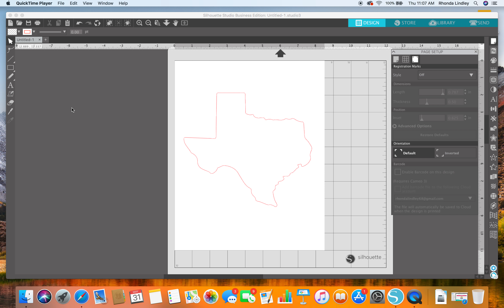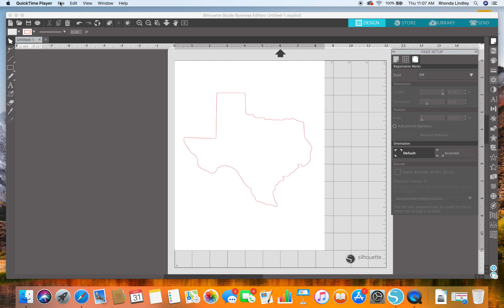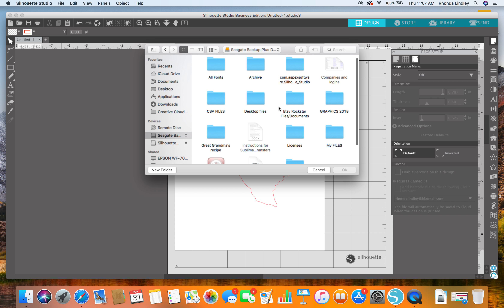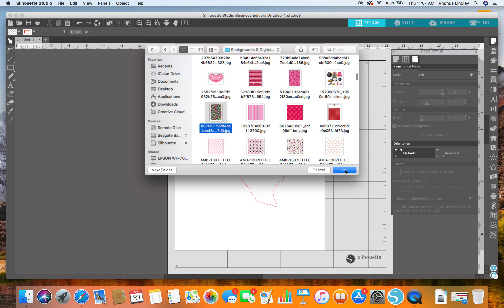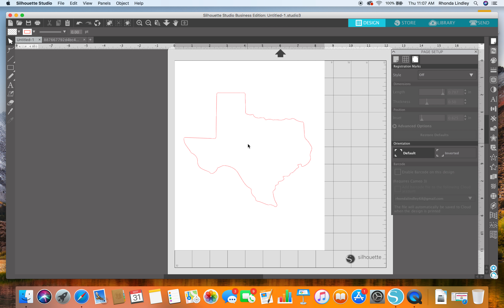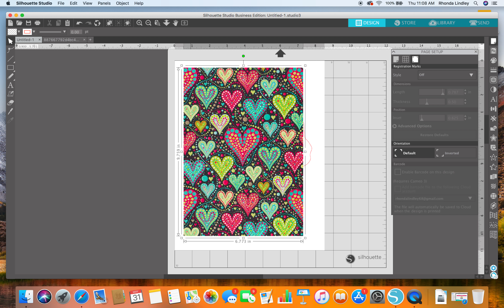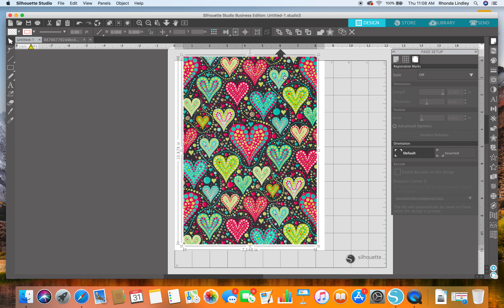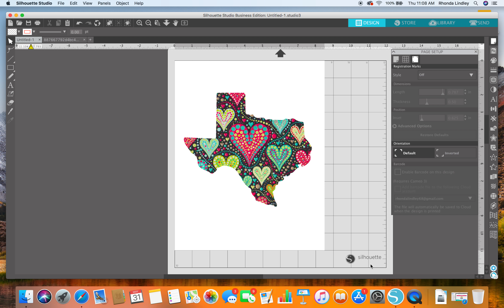Cropping in Silhouette studio